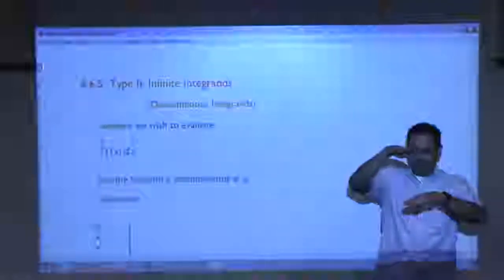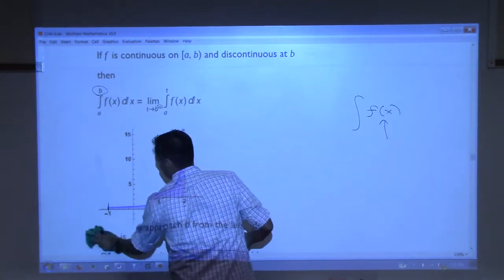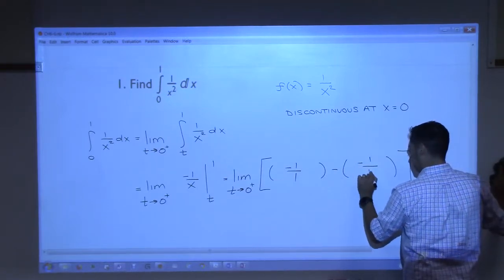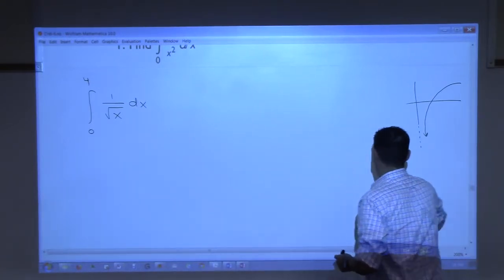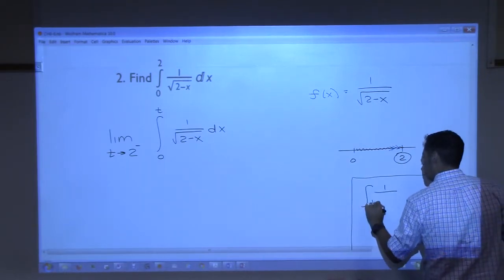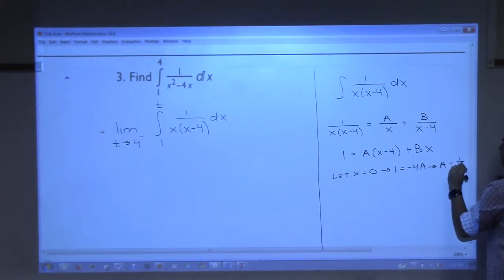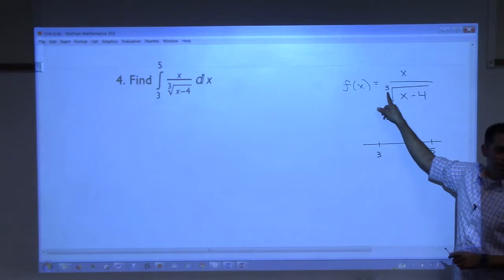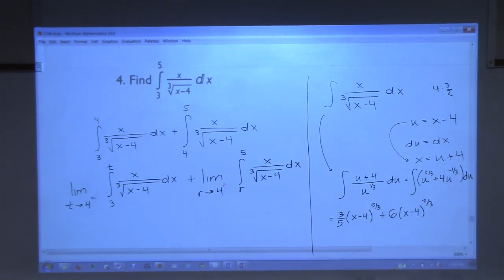2414 6.6 Improper Integrals Type II part 1